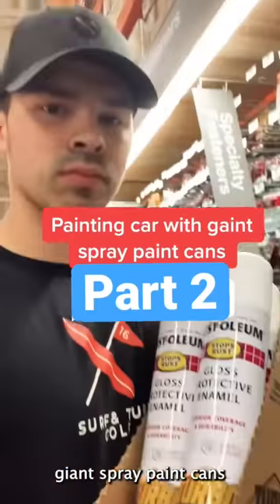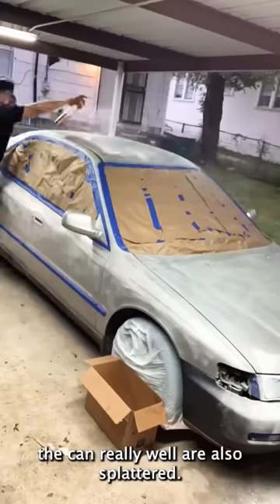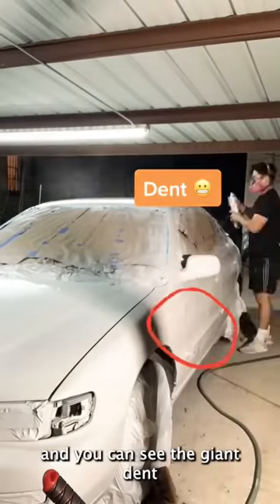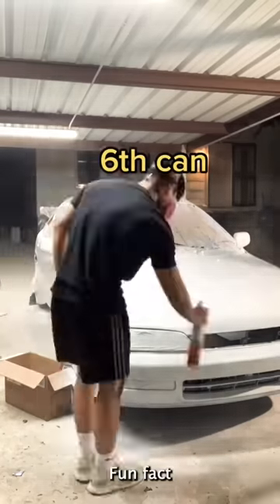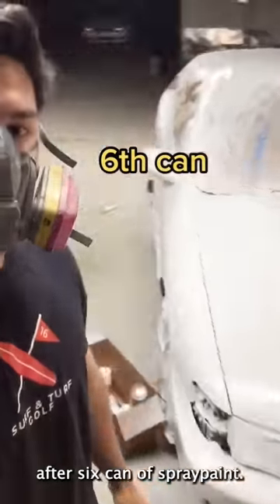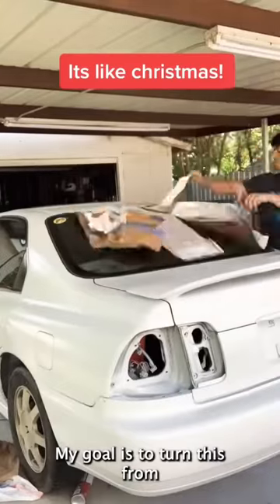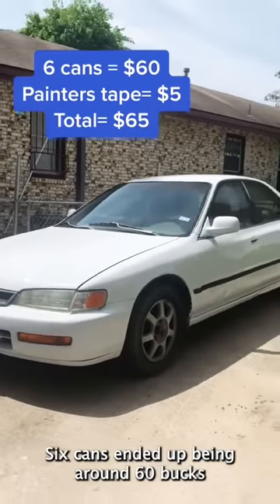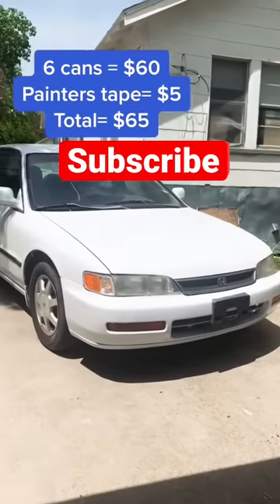Spray Painting CAR with GIANT CANS! Part 2